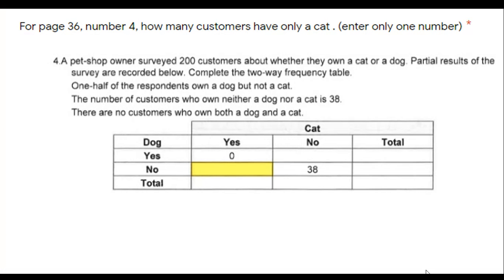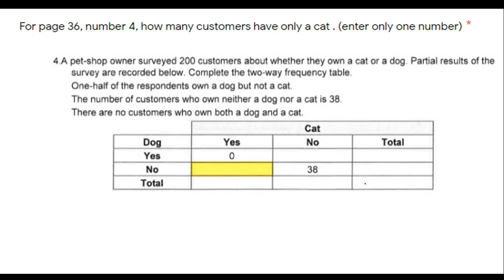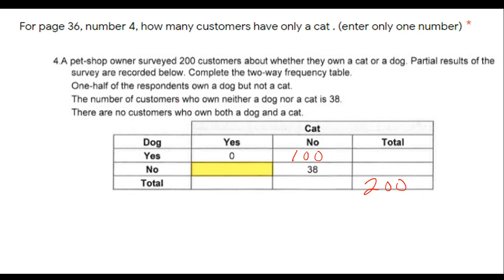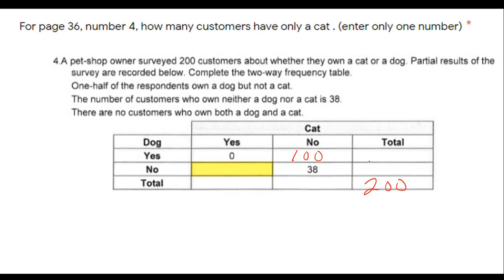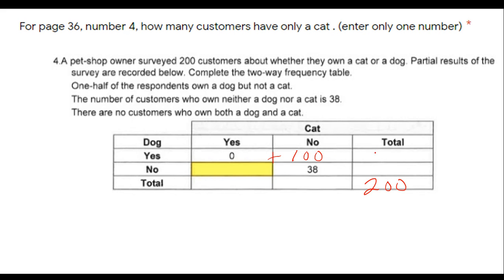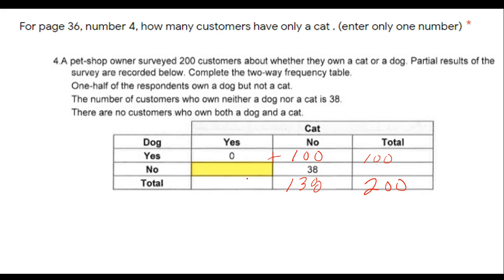Intro to Stats #5 Feedback